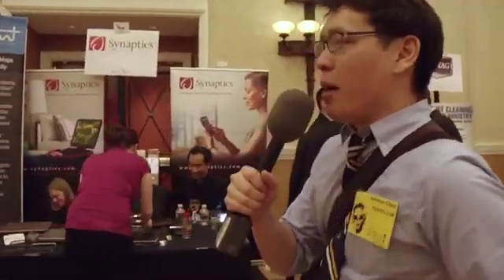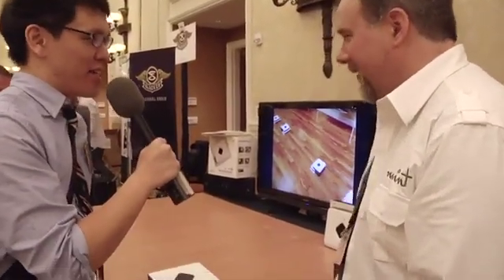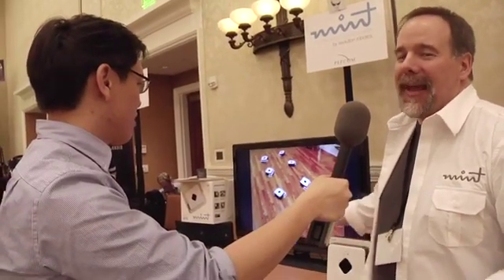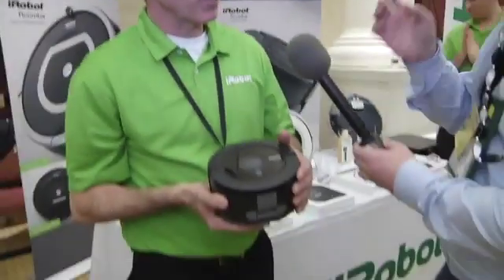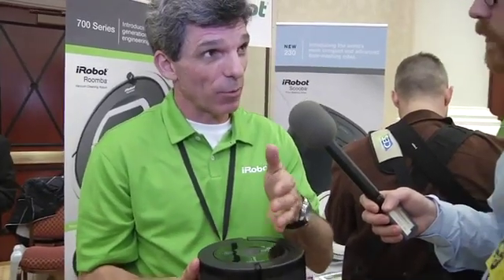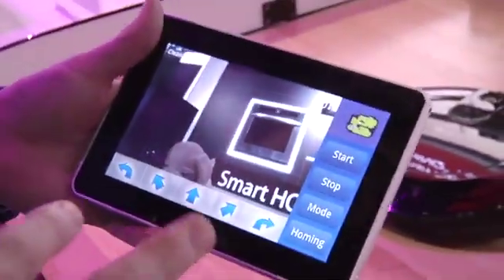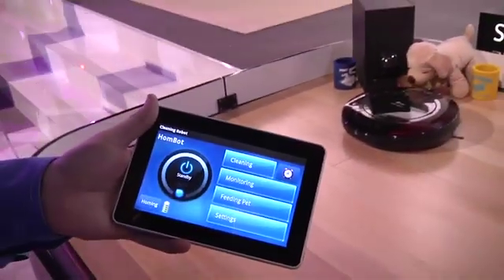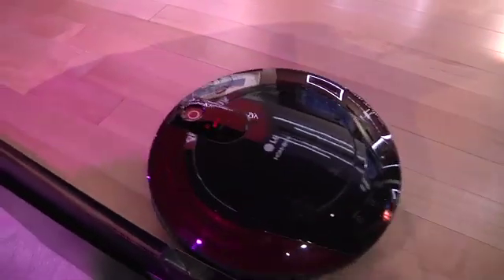CES 2011: Rise of the Cleaning Robots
Three robots designed to clean your house so you don't have to. One also dances.